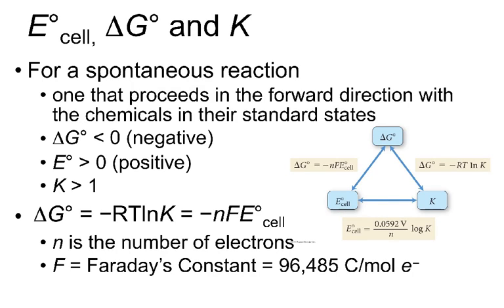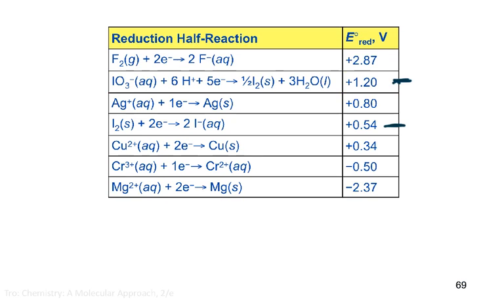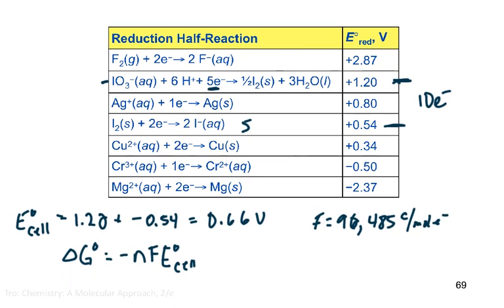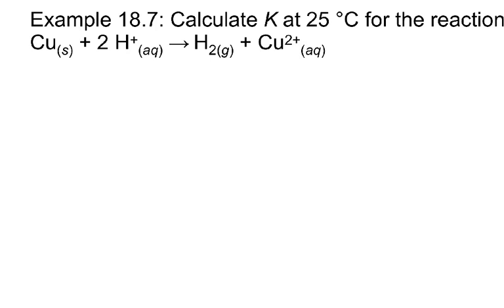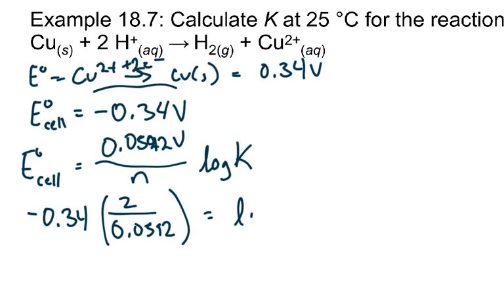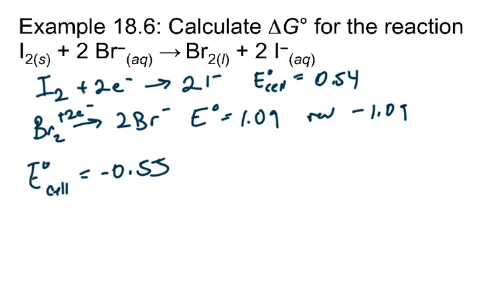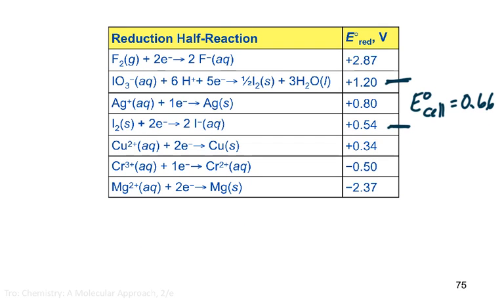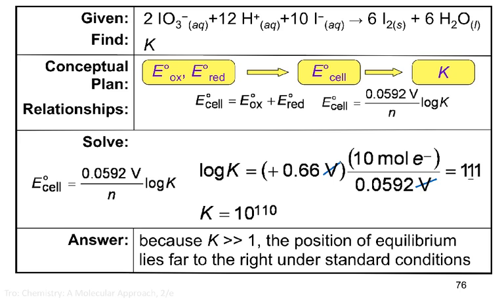Chapter 18 Part 5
Ecell, deltaG, and K